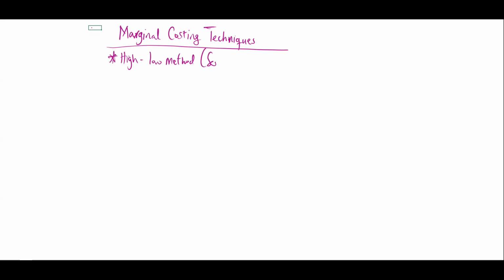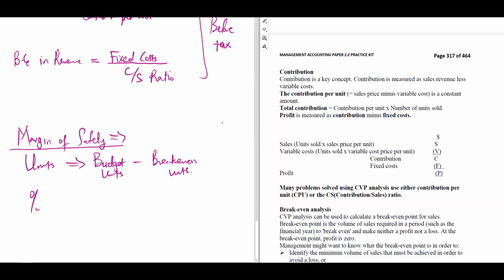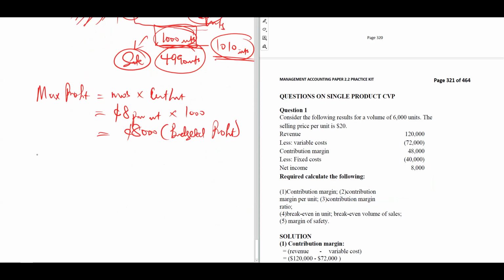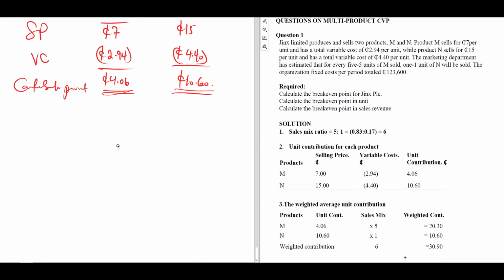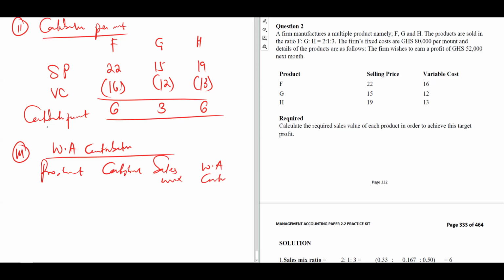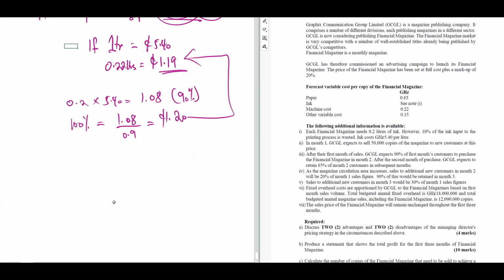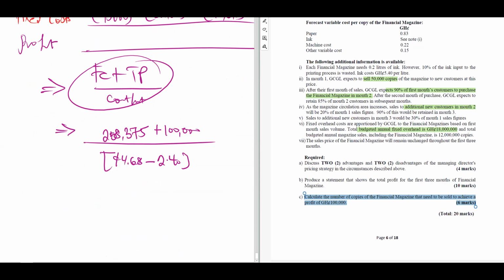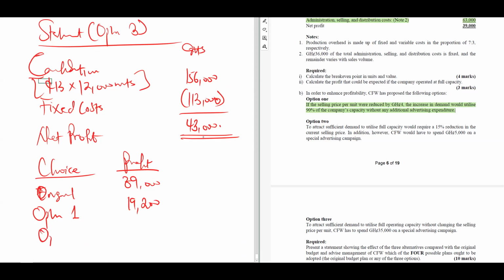MA session 7 - Introduction to CVP analysis